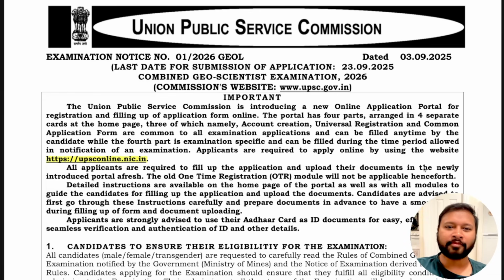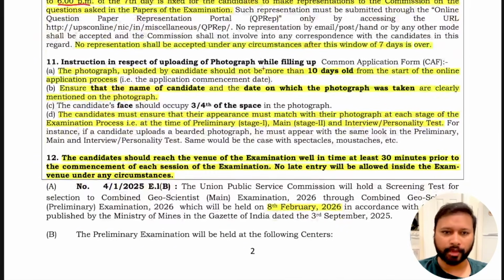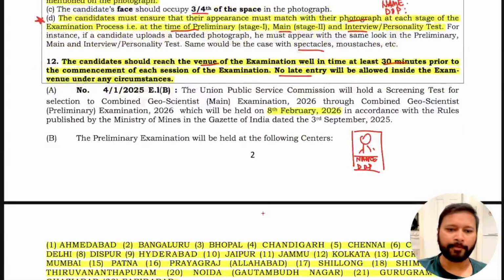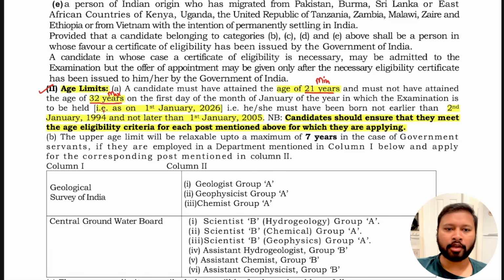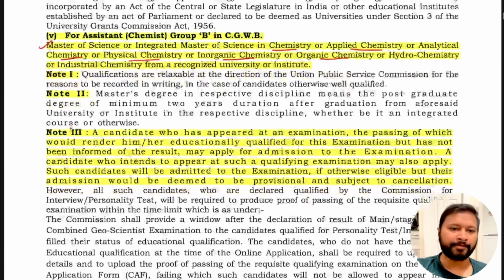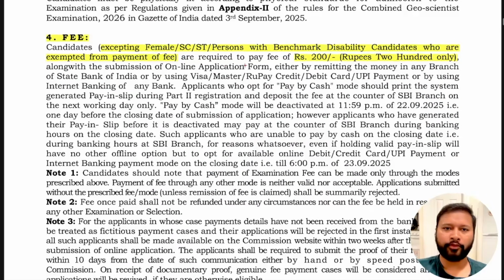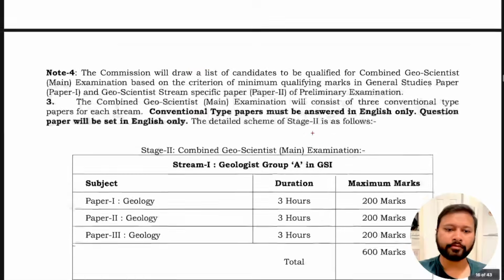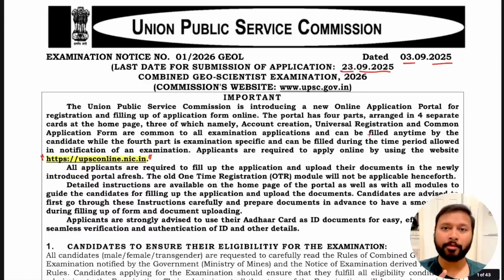New Changes in UPSC Geoscientist Exam 2026 | Must Watch Before You Apply | Eligibility, Age Limit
The UPSC Combined Geo-Scientist Exam 2026 notification is out, and this year’s application form comes with important new changes you must know before applying. In this video, I explain everything about the exam in detail:

✅ What’s new in the 2026 application form
✅ Eligibility criteria & required qualifications
✅ Age limit for different categories
✅ Exam fees, centres, and other key details
✅ Last date to apply & important instructions

If you are preparing for the UPSC Geo-Scientist Exam 2026, make sure you watch this video till the end to avoid mistakes during the application process.